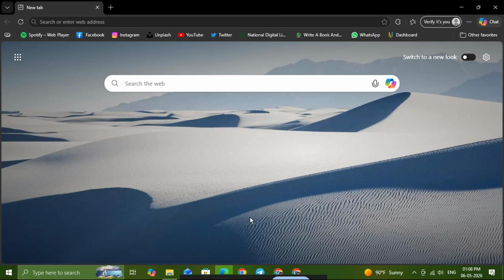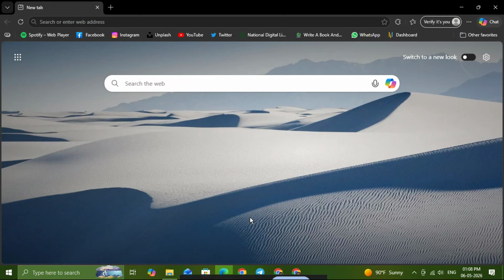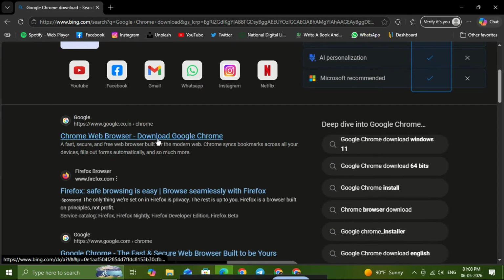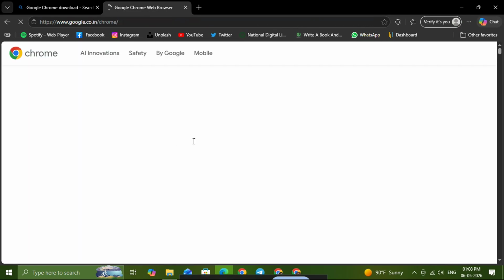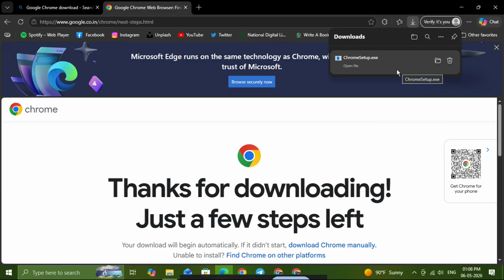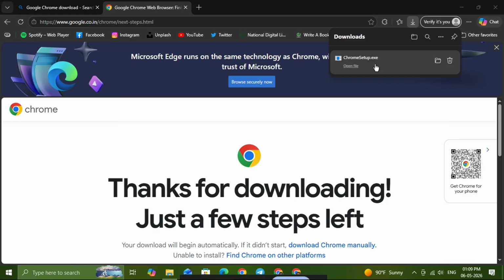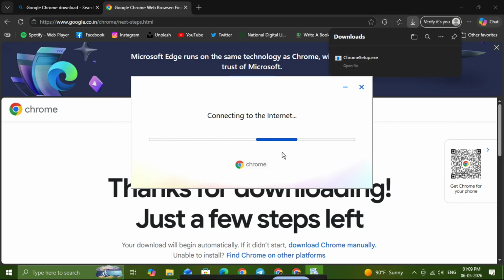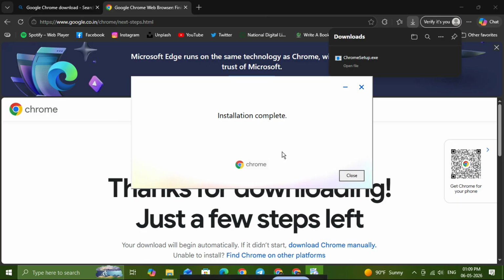How To Install Chrome On Windows 8 (Easy Guide)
Learn how to safely install Google Chrome on Windows 8 using the official download page. This step-by-step tutorial shows you how to find the correct download, run the setup file, and finish installation quickly.

🕚Timestamps:
0:00 Intro
0:20 Open Any Browser
0:39 Search For Chrome
1:03 Open Official Chrome Website
1:26 Download Chrome
1:50 Install Chrome

✍️What You'll Learn In This Video:
• How To Open Any Browser On Windows 8
• How To Search For Google Chrome Download
• How To Find The Official Chrome Website
• How To Download Chrome Safely
• How To Run The Chrome Setup File
• How To Complete Chrome Installation On Windows 8

💡Pro Tips:
• Always use the official Google Chrome website to avoid fake installers.
• Save the setup file somewhere easy to find, like Downloads or Desktop.
• If Windows shows a security prompt, confirm that the publisher is Google.
• After installing, sign in to sync bookmarks and passwords.